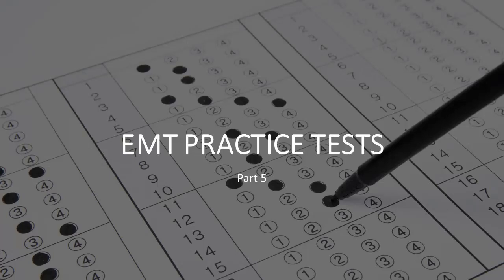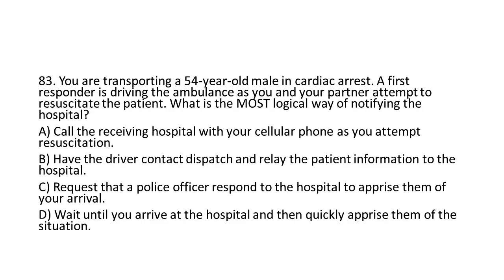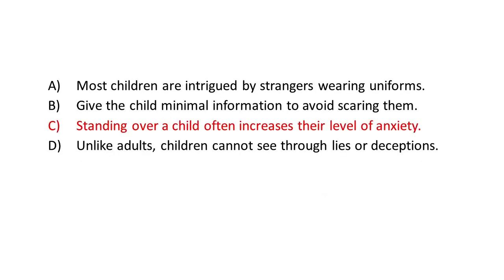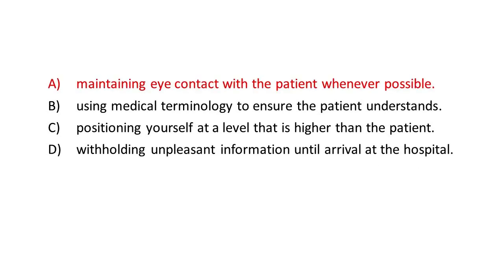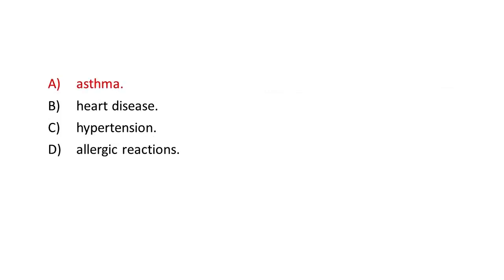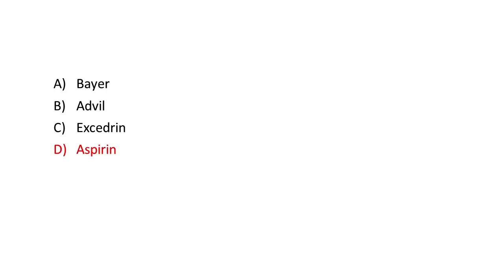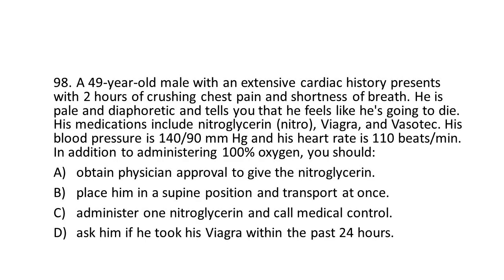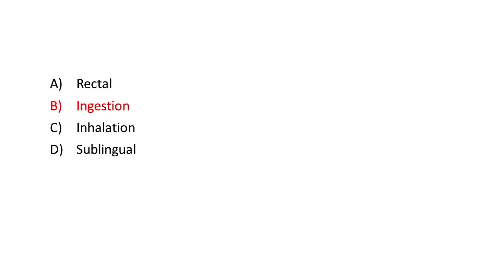EMT Practice Test Part 5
EMT Prometric test practice
Paramedic Prometric test
Latihan ujian kompetensi EMT